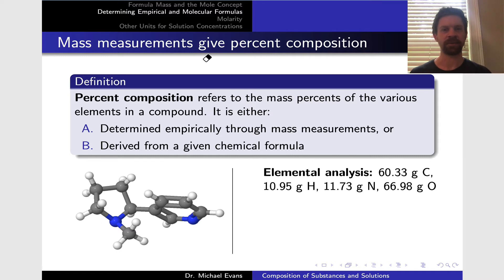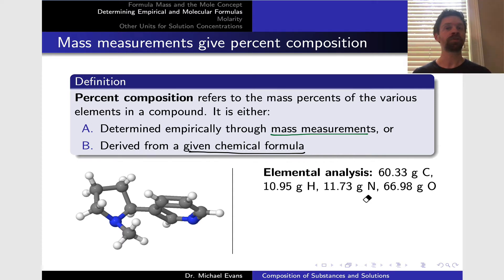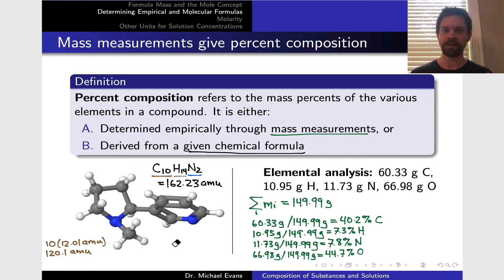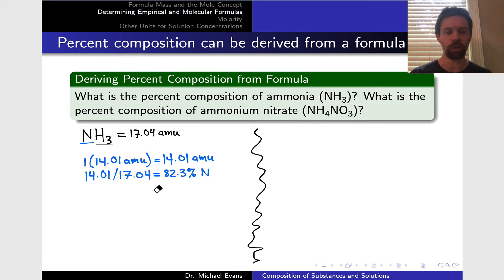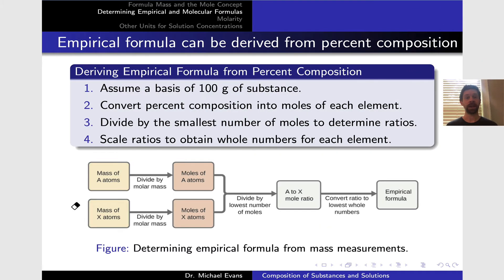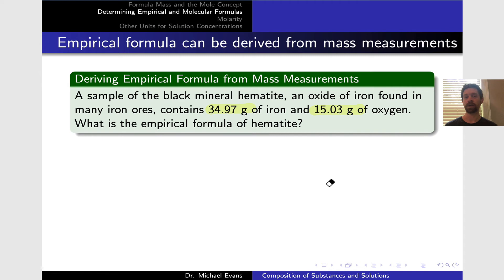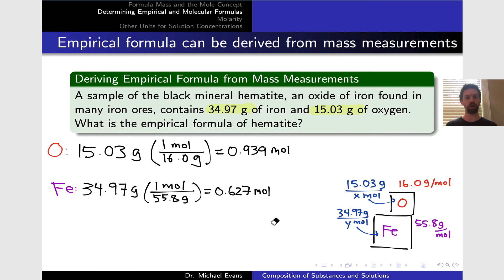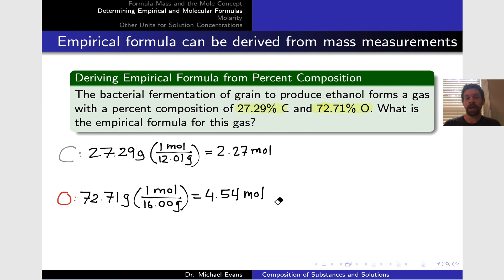Determining Empirical and Molecular Formulas | OpenStax Chemistry 2e 3.2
00:00 Introducing Mass Percent Composition
02:09 Mass Percent Composition from Masses of Elements
03:26 Mass Percent Composition from Chemical Formula
05:40 Example 1 (Ammonia)
06:41 Example 2 (Ammonium Nitrate)
08:01 Empirical Formula from Mass Percent Composition
10:17 Example 1 (Hematite)
13:21 Example 2 (Unknown Carbon Oxide)